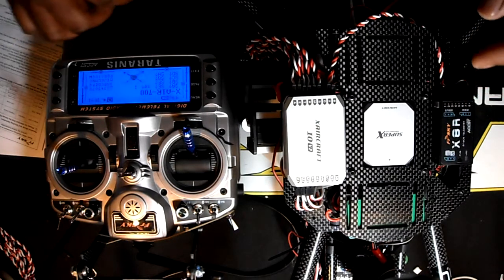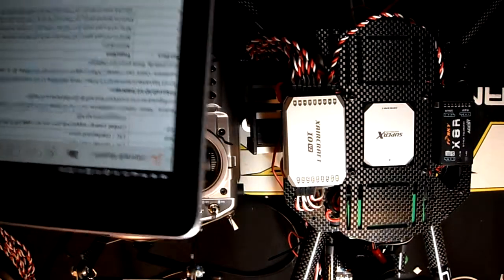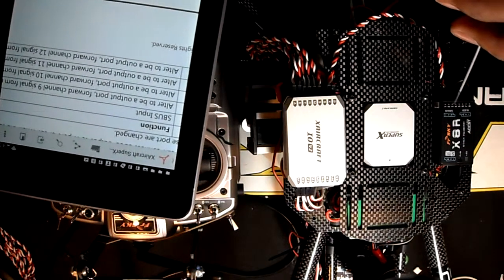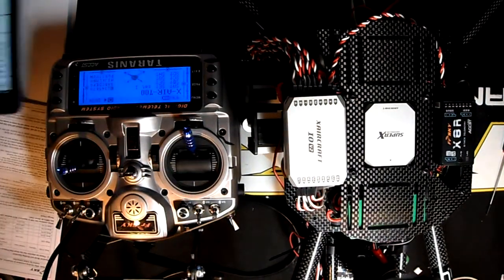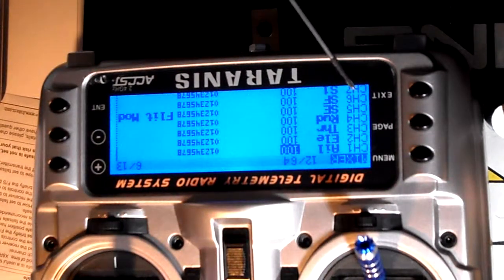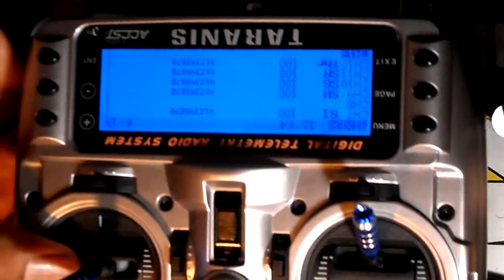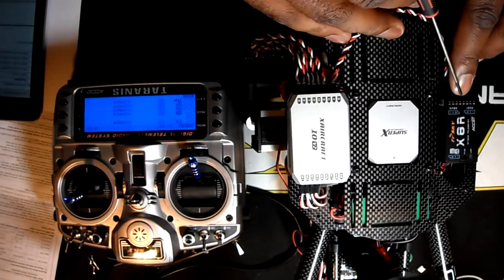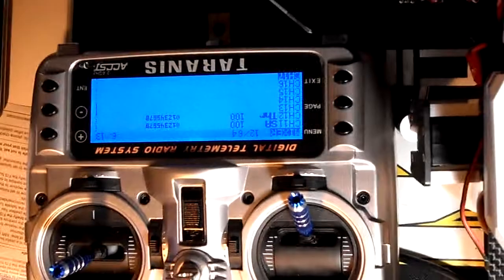Pt1 Xaircraft SuperX w/ Fr Sky Taranis w/ X8R SBus D16 mode not working! Help!